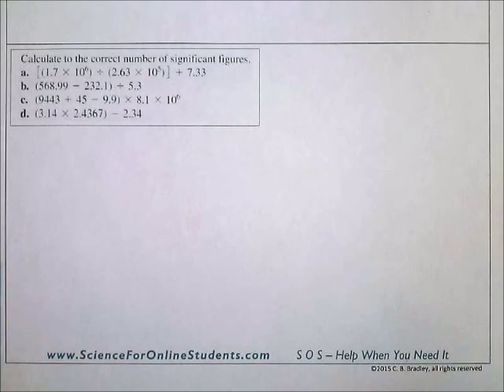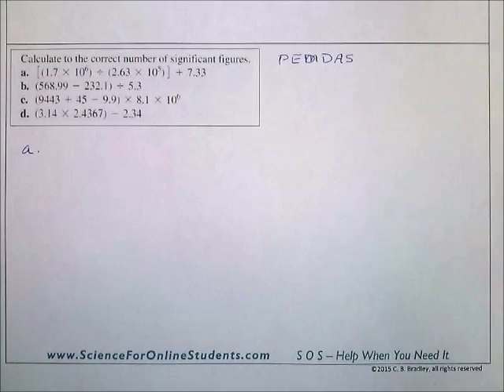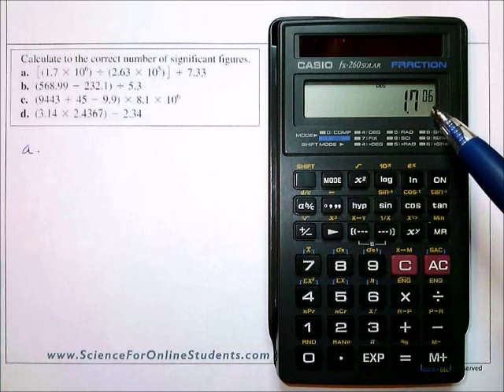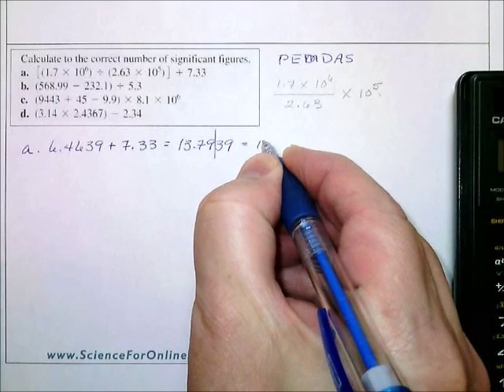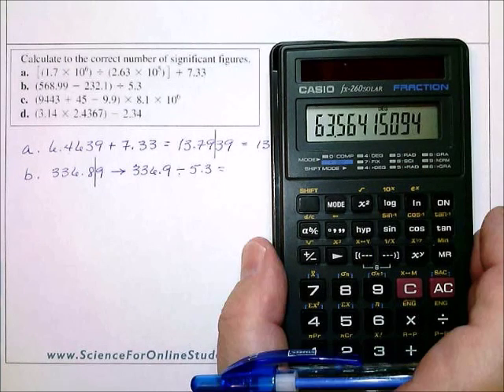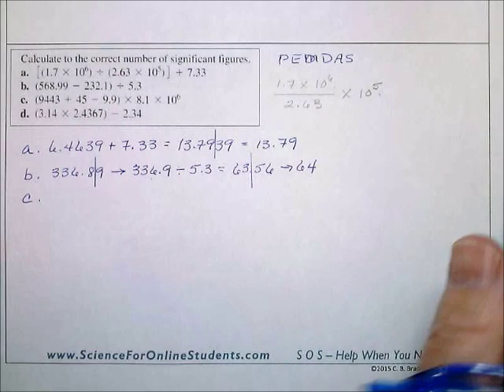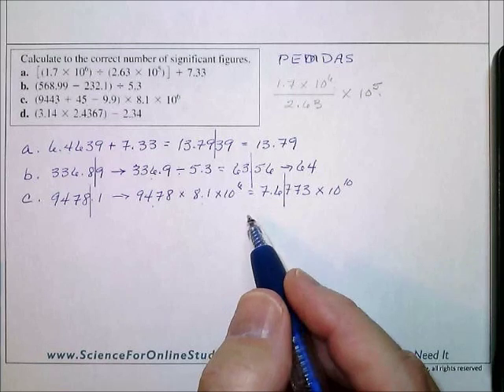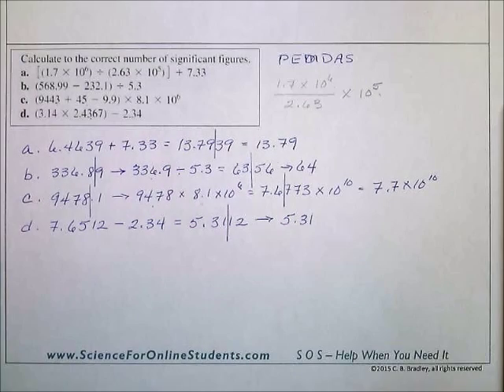Tro3 Ch01 Prob088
Chapter 1: Matter, Measurement, and Problem Solving

Problem #88, Calculated and explained.